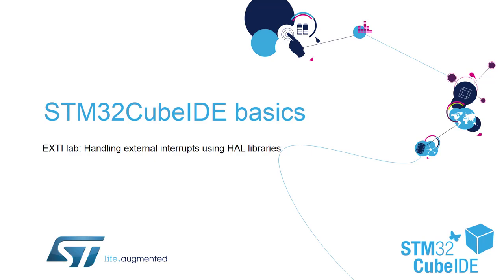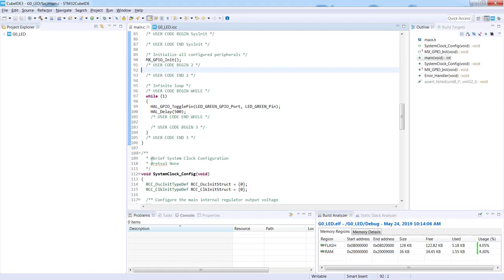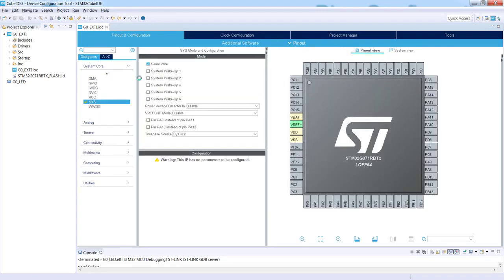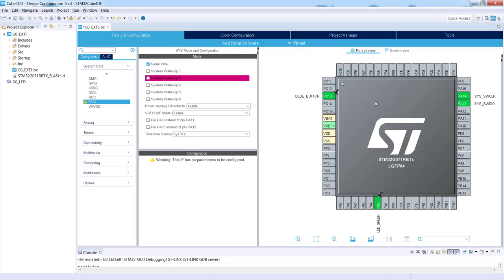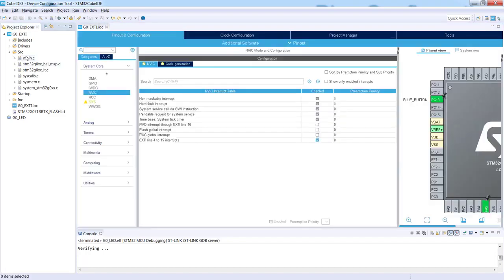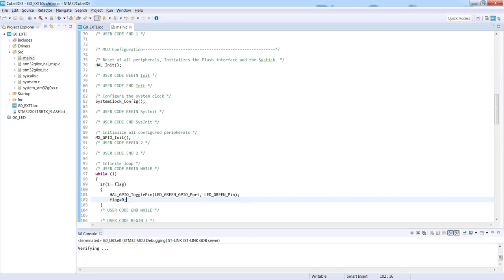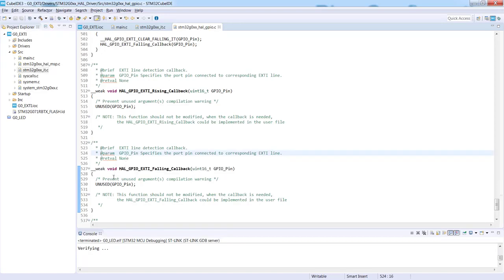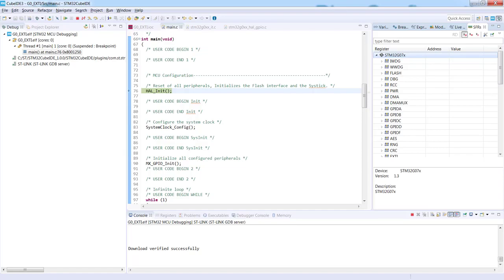[ 번역 ] STM32CubeIDE basics - 04 EXTI HAL lab